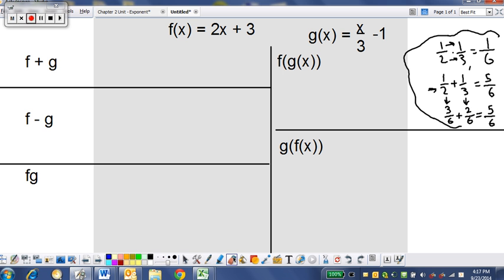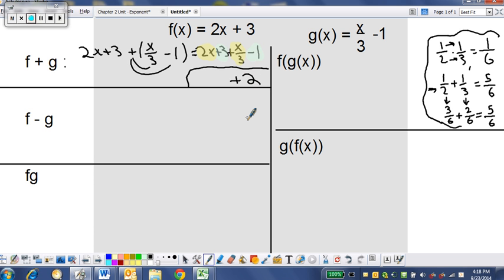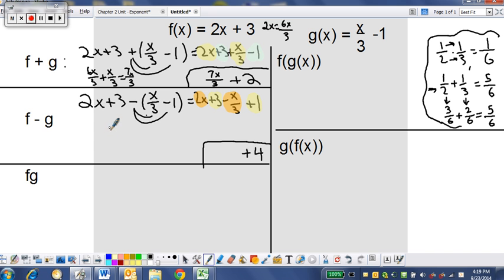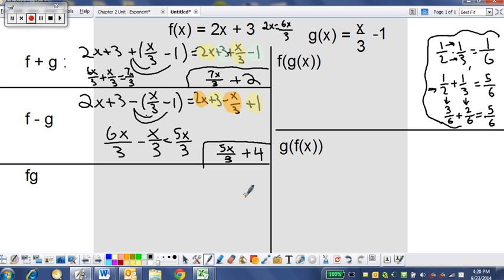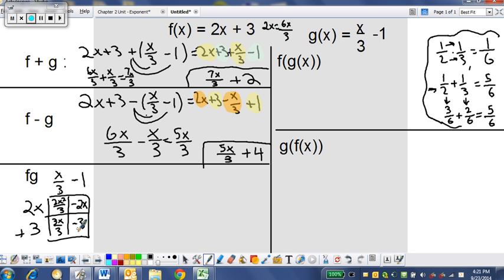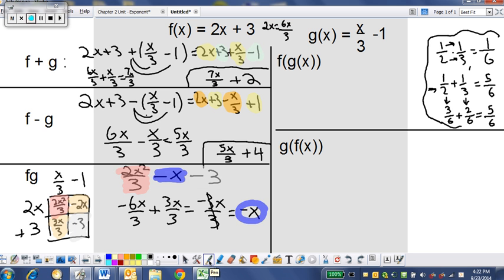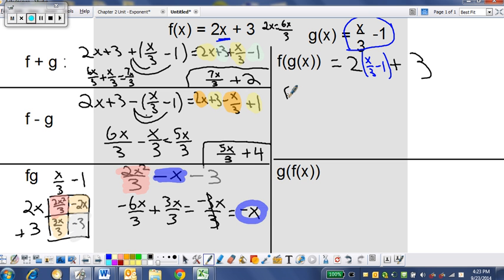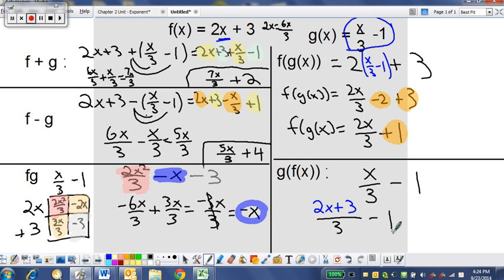composite functions with fractions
Video for some help on the homework from Chapter II Holt book review section.  Sorry, its been a long day and I was a bit delirious from the lack of food :(  Comment and rate if it was helpful!